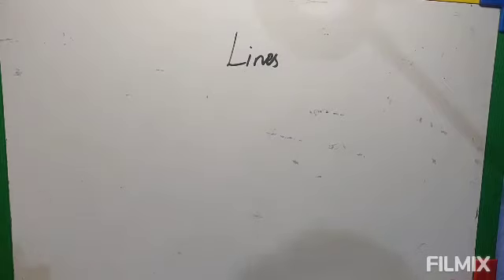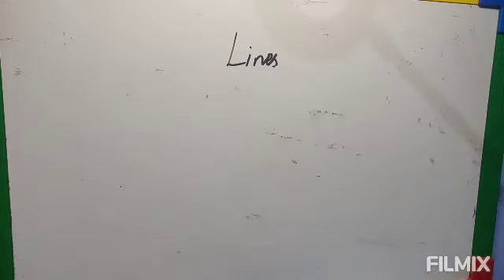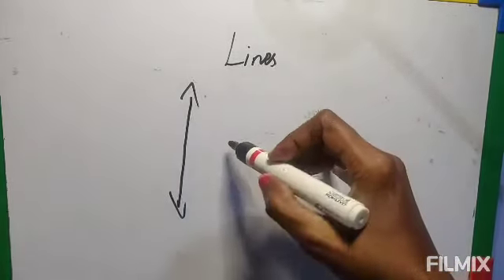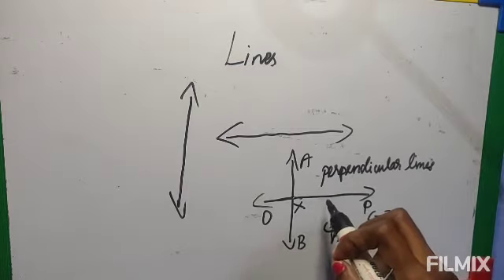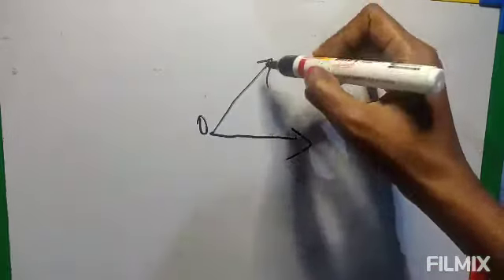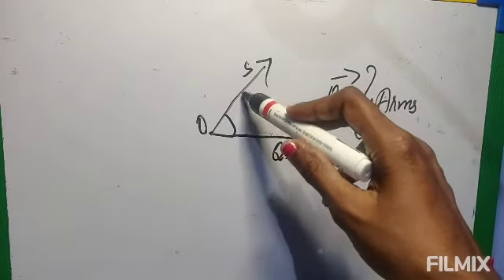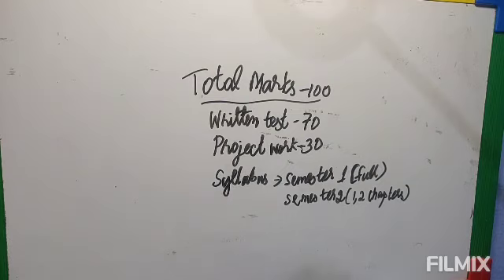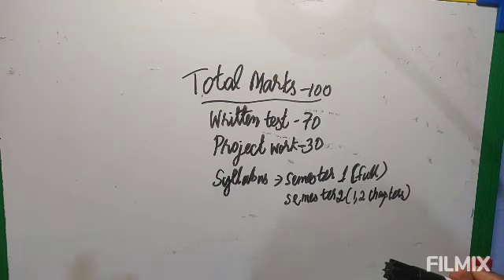IV - Geometry - Types of lines and Angle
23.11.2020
Geometry